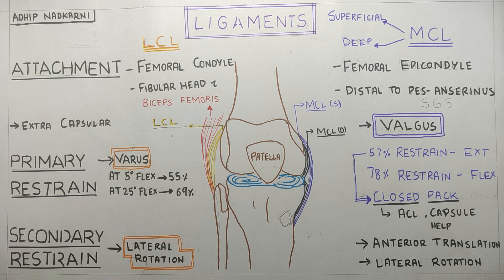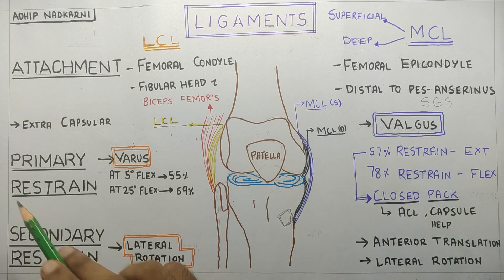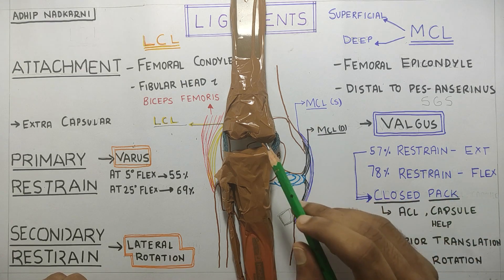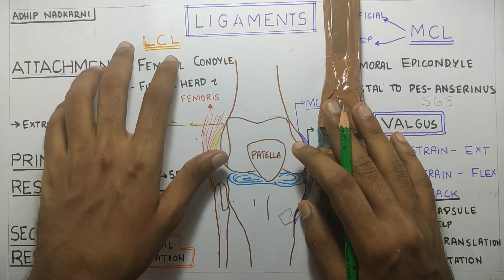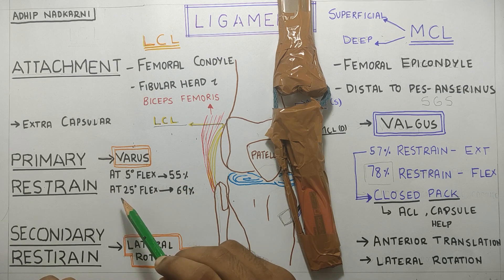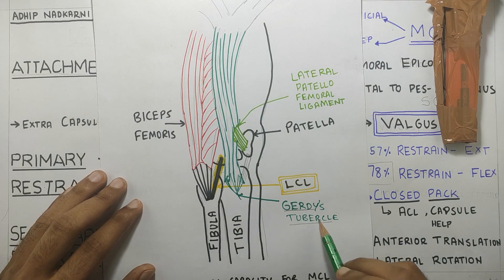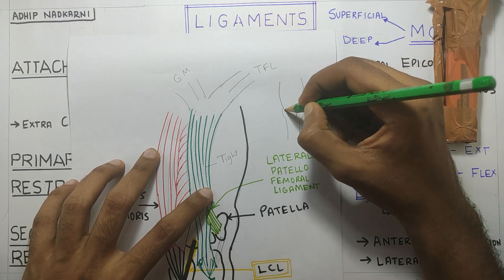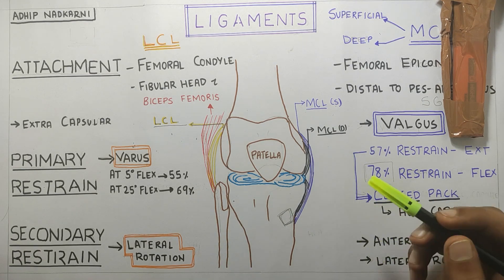Ligaments Of Knee Joint (LCL and MCL) Knee Joint Biomechanics Physiotherapy Tutorials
Did you know that MCL and LCL mostly can be managed conservatively with the use of knee brace which protects it from varus and valgus stresses.
Reference book : Cynthia Norkins

summary of the video:
We learned about the MCL and LCL ligaments and their attachments
Primary restrain
Secondary restrain
Different attachment on lateral aspect of thr knee and how it influences the patella.